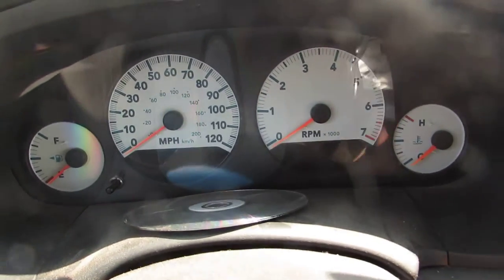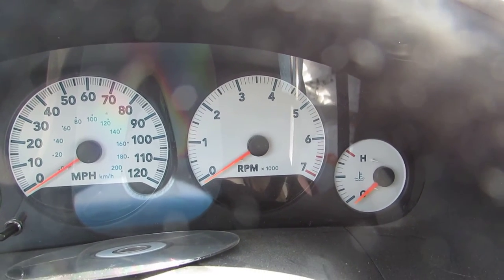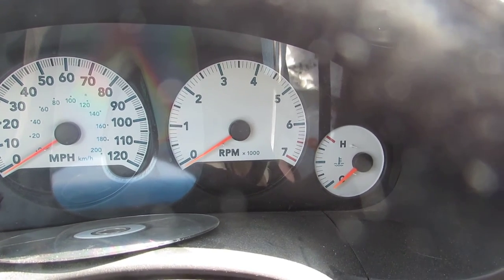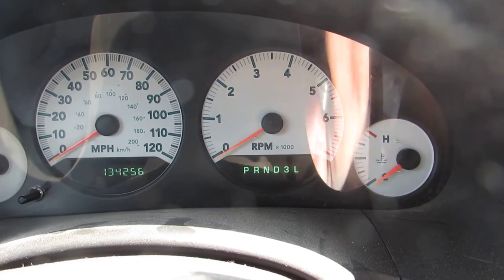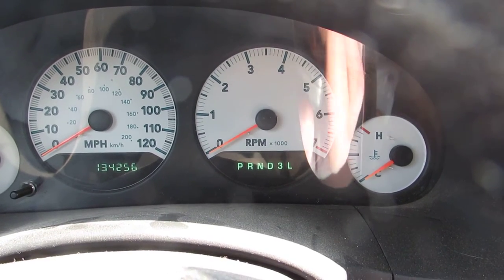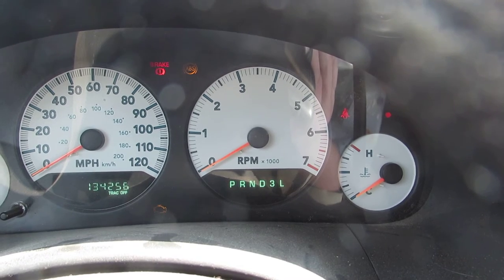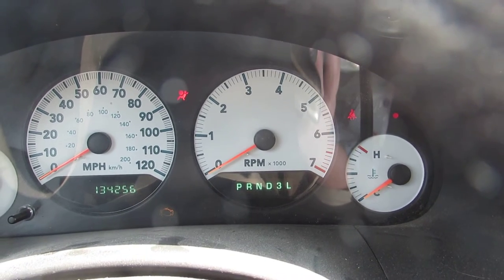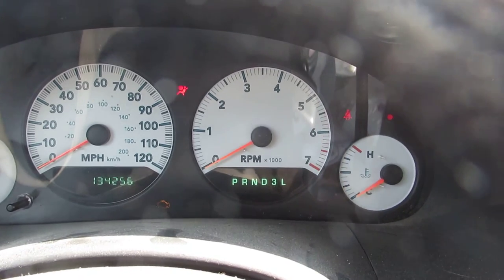Caravan won't start after accident - bad PCM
2006 Grand Caravan - after an accident, it wouldn't start.  The symptoms were all resolved with a replacement PCM sourced from eBay for about $100.  Notice that the PCM had to be programmed to match my vehicle's VIN & mileage; not just pulled from a scrapyard.